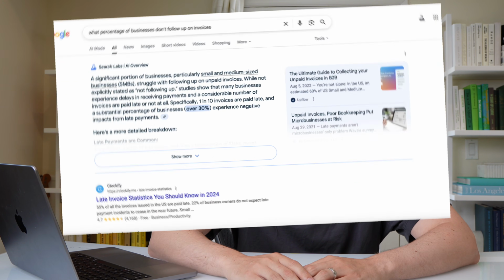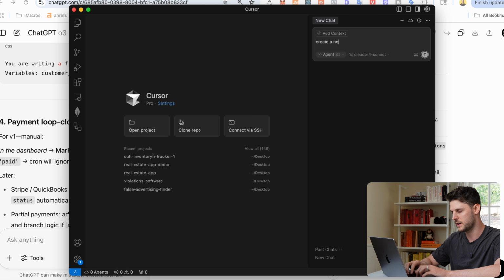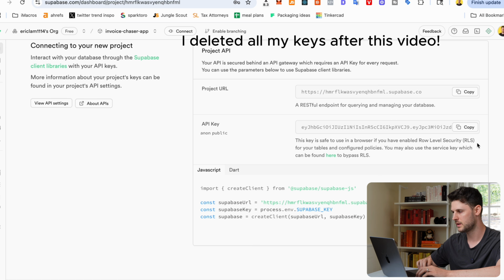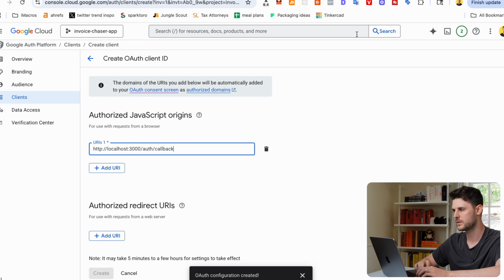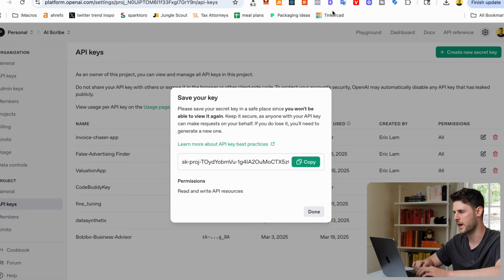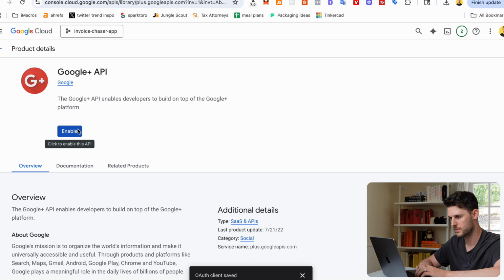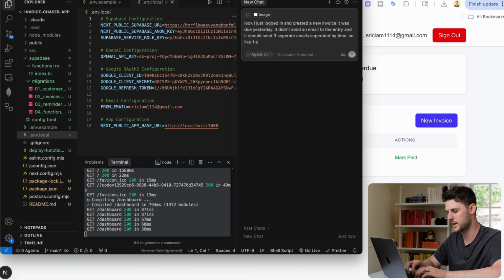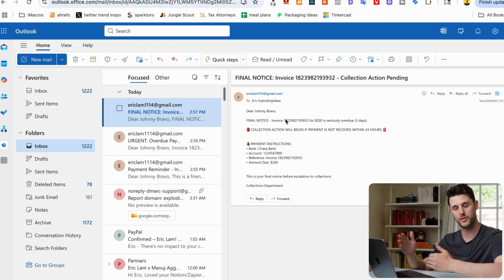AI CHASES my invoice payments (in 20 Minutes)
In this video, I show how I built an AI invoice chaser that tracks overdue payments and sends escalating email reminders automatically — all using Supabase, Google Cloud, OpenAI, and Gmail.

It writes dynamic email messages using OpenAI (Claude or ChatGPT) and handles the follow-up flow for you. Built entirely in Cursor with real code. If you’re a freelancer, agency, or small business chasing invoices, this is how to automate it with AI.

🔧 Tech Stack:
– Supabase (database)
– Google Cloud (backend hosting)
– OpenAI (email copy generation)
– Gmail API (sending emails)
– Cursor (AI coding IDE)